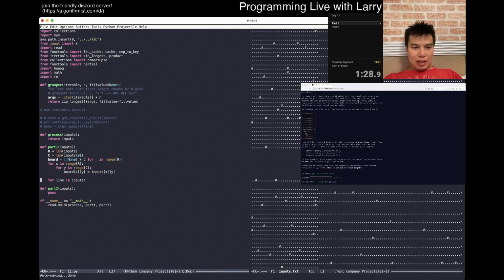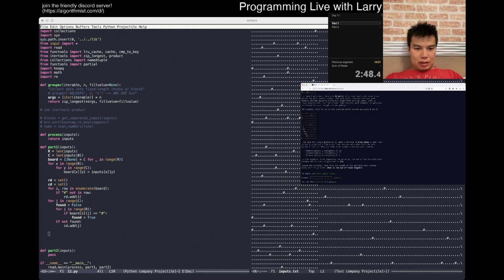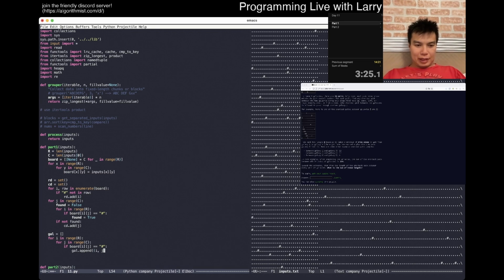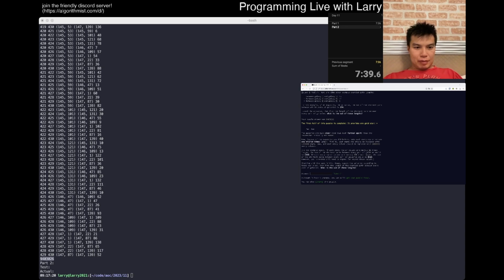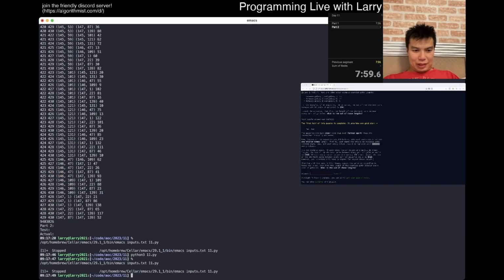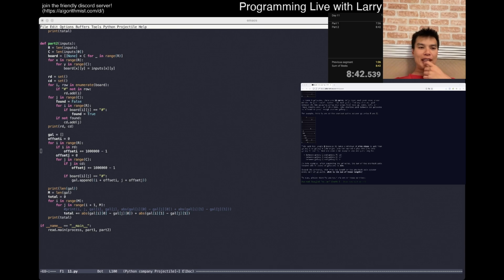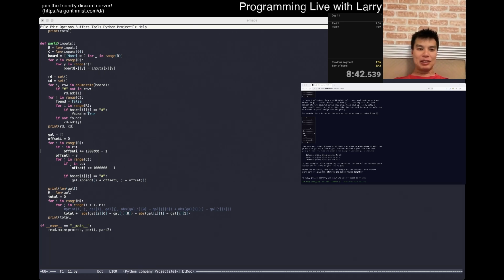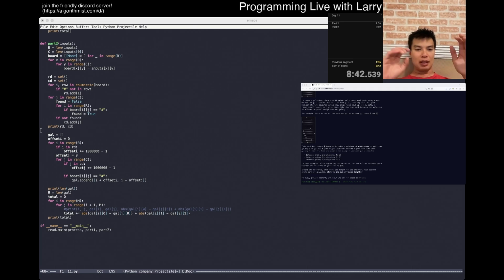Advent of Code 2023 Day 11